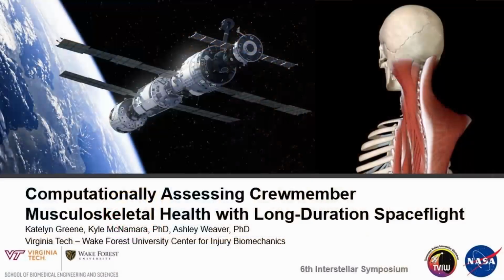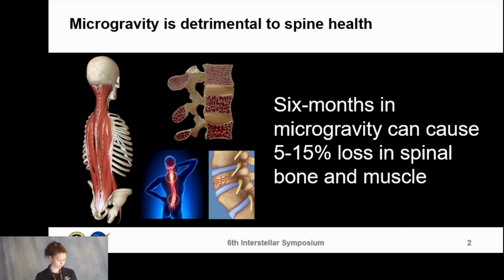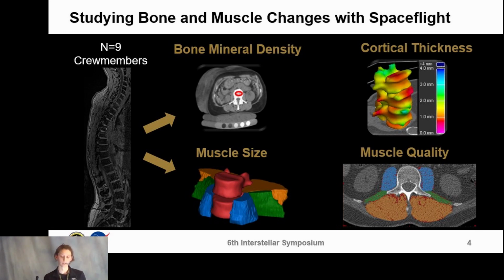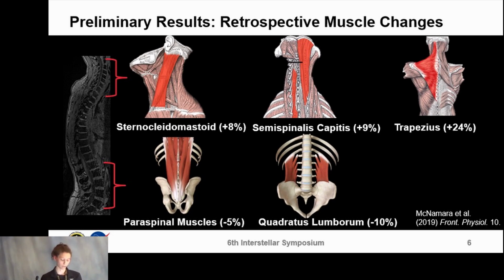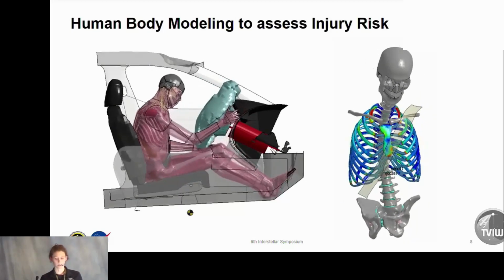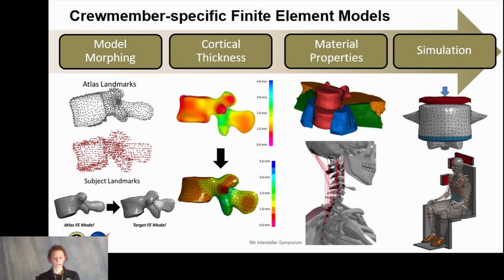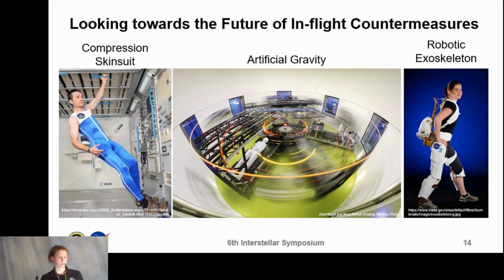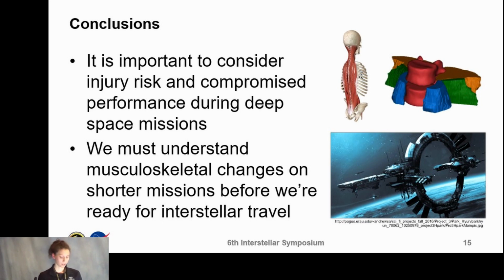17 Katelyn Greene - Assessing Crewmember Musculoskeletal Health with Long-Duration Spaceflight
This study is ongoing; therefore, results are currently limited to muscle size data from previous missions. In the lumbar spine, we found statistically significant decreases in the total muscle volume (mean: 5.1 ±4.2%), quadratus lumborum (9.5 ±2.0%), and paraspinal muscles (5.3 ±1.0%). Surprisingly, in the cervical spine, we found significant increases in the cross-sectional areas of the trapezius (25.1 ±9.9%), semispinalis capitis (11.5 ±4.4%), sternocleidomastoid (9.0 ±2.3%), and rhomboid minor (23.1 ±11.7%). Once the entire imaging dataset is available, we will collect additional musculoskeletal measures and integrate them into the computational models.

This research better characterizes how prolonged microgravity influences musculoskeletal degradation around the vertebral column. With this insight, we can assess injury risk for crewmembers after return to Earth-normal gravity. It is crucial that we understand these physiological changes to improve the efficacy of in-flight countermeasures and mitigate injury on upcoming missions to Mars and beyond to interstellar space.